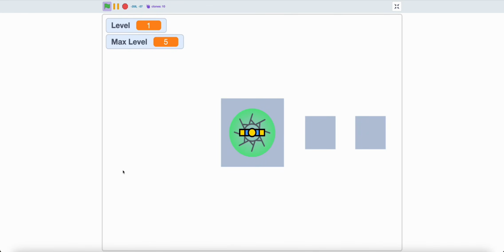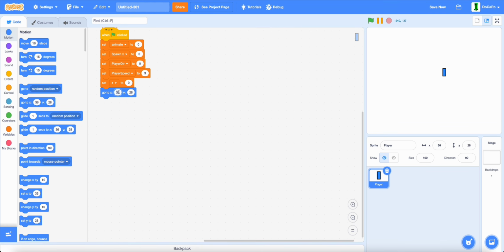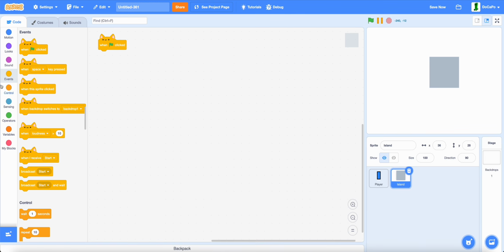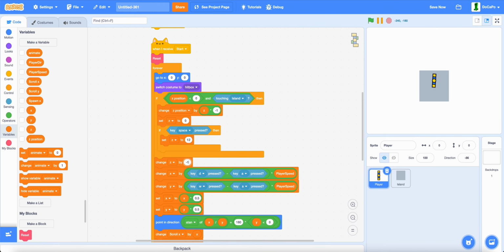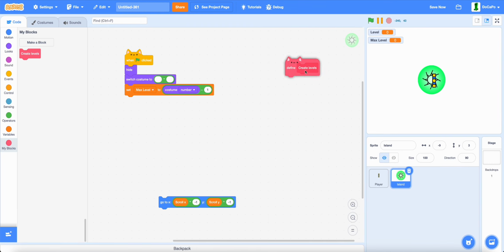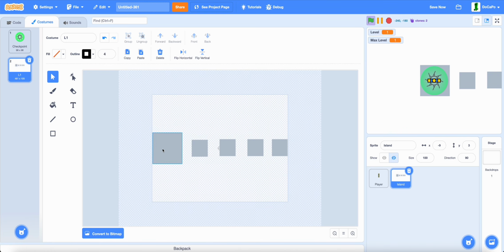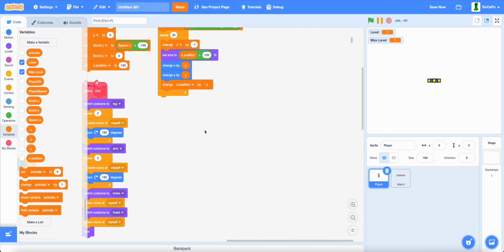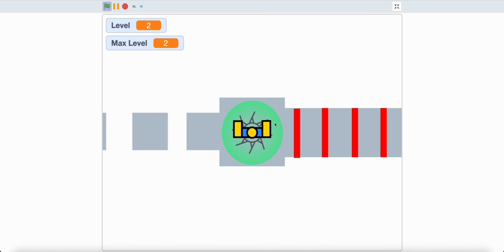How to make a Roblox Obby in Scratch | Scratch Tutorial!